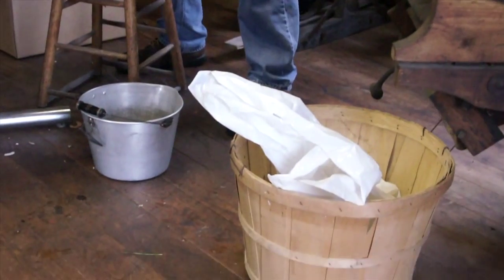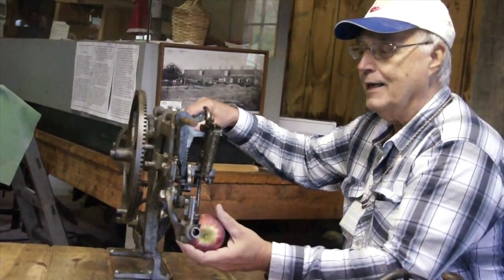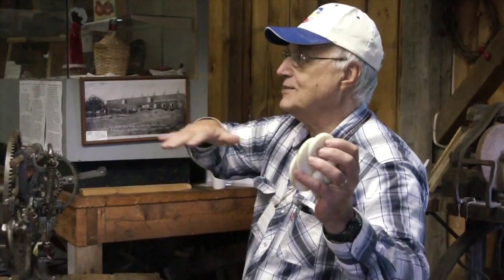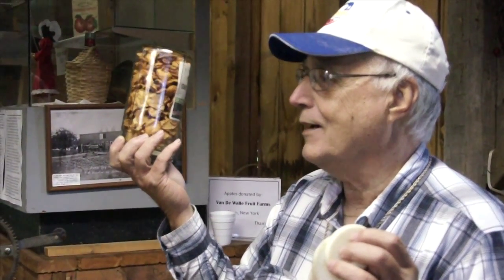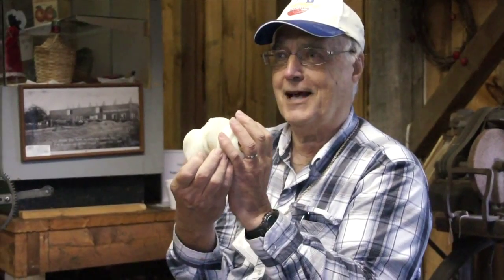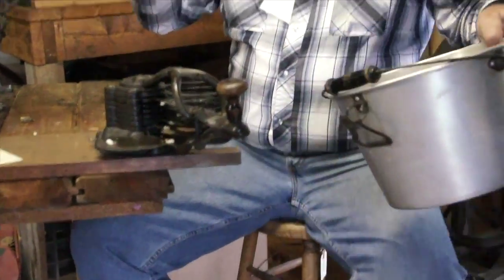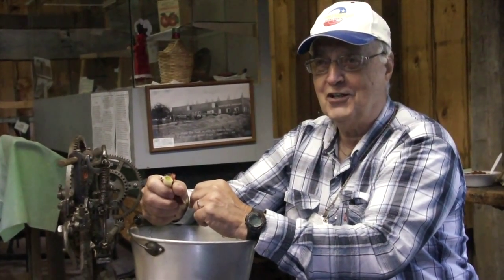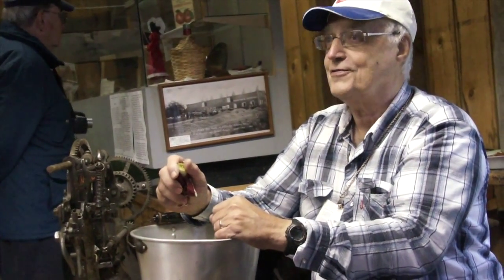Apple Dry House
Apple Dry House at Heritage Square Museum Ontario NY